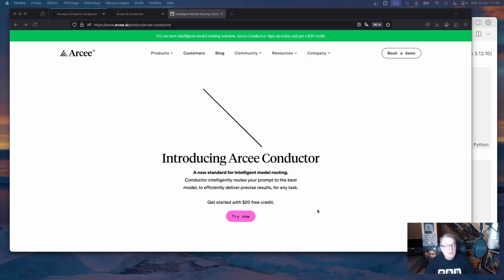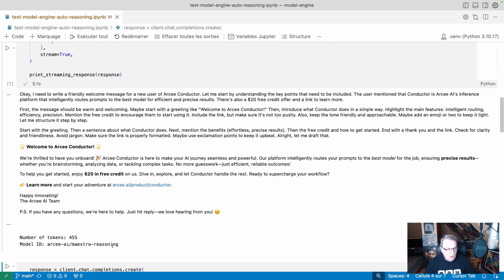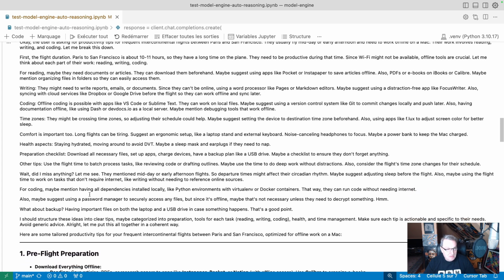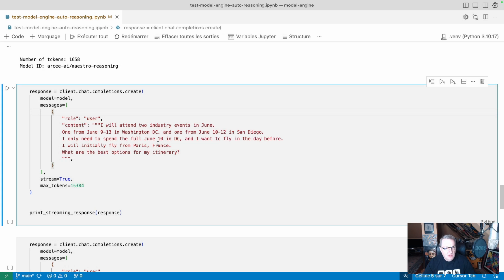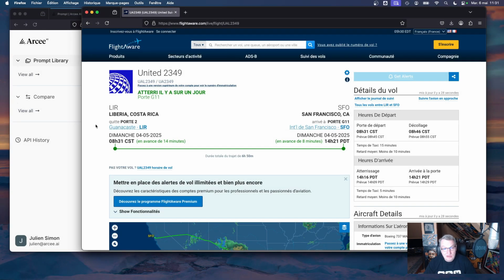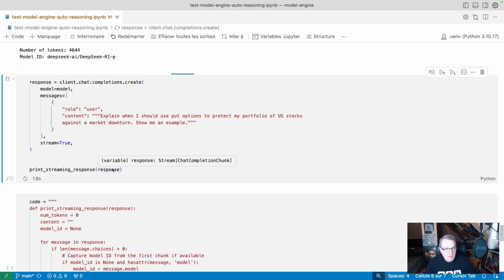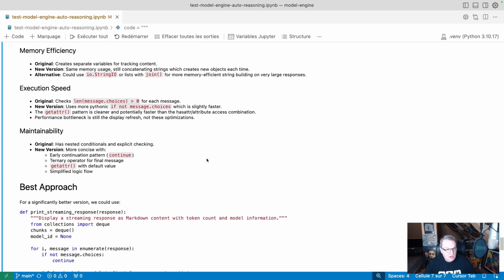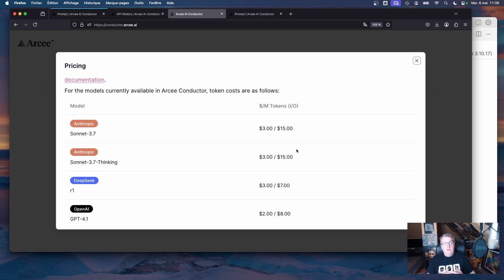Routing reasoning queries to the best SLM/LLM with Arcee Conductor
In this video, we show you how to use Arcee Conductor to automatically route your reasoning queries to the best and most cost-effective SLM/LLM. Sign up and get $20 of free inference credits!